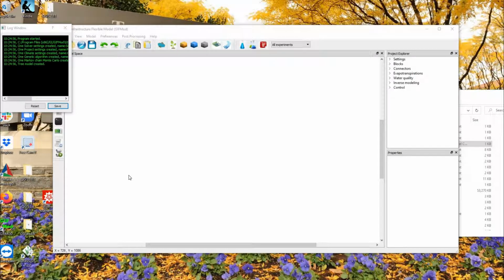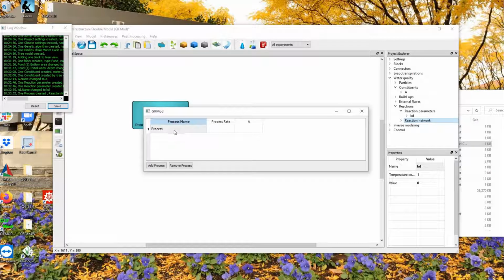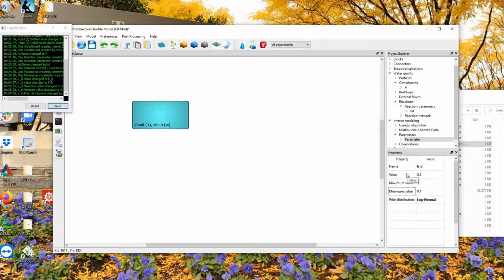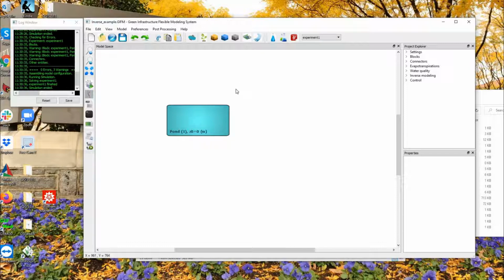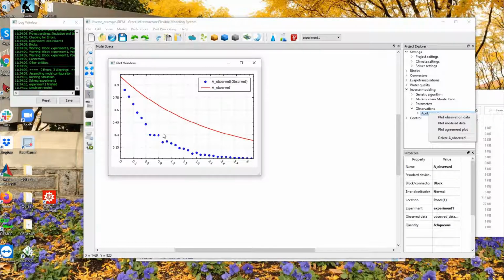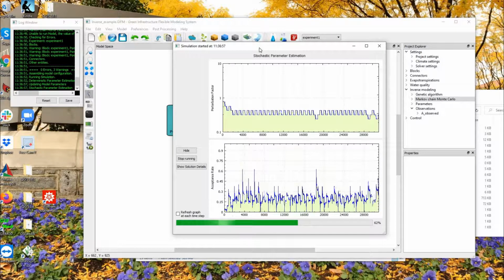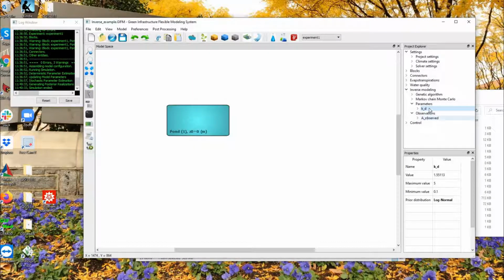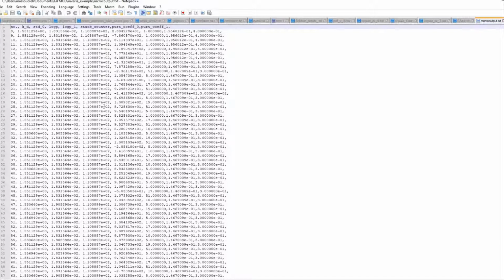Automatic parameter estimation in GIFMod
This video shows how to perform automatic parameter estimation in GIFMod using Genetic Algorithm and Markov Chain Monte-Carlo.